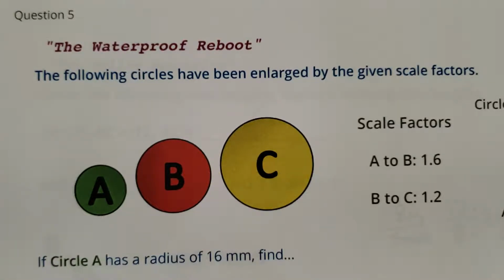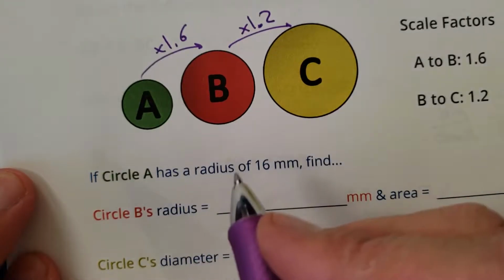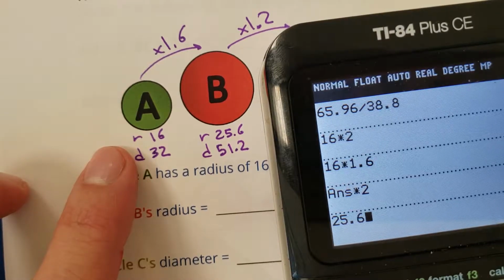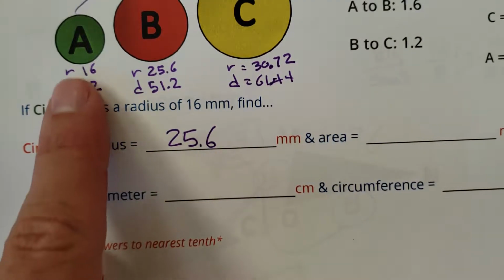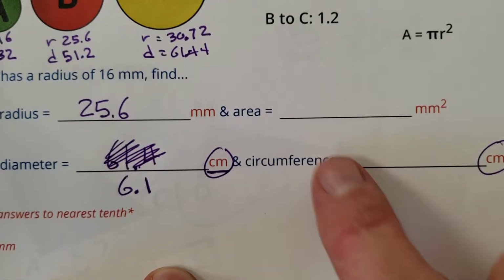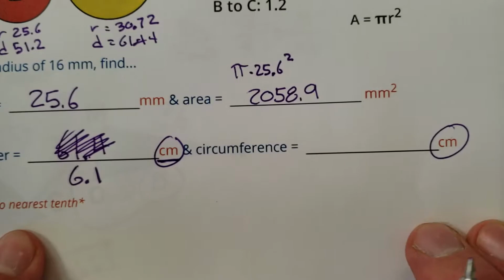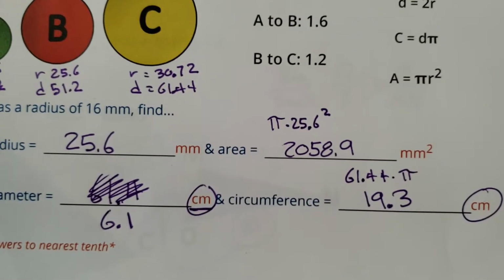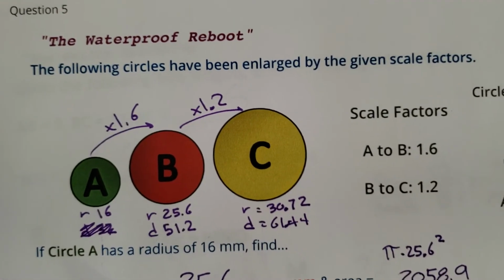2.8, "The Waterproof Reboot"